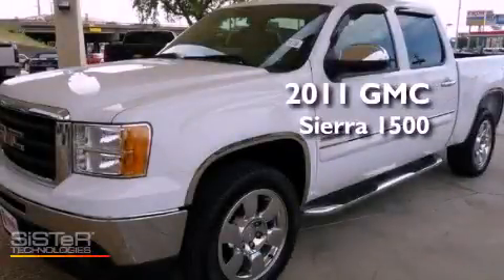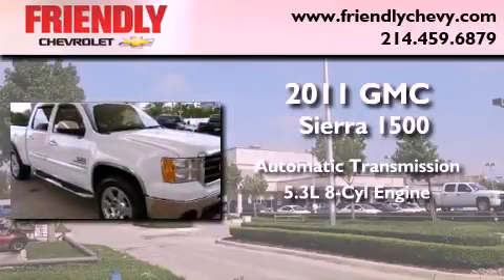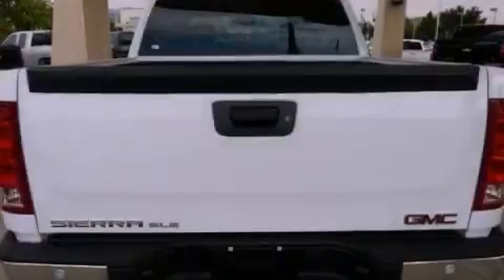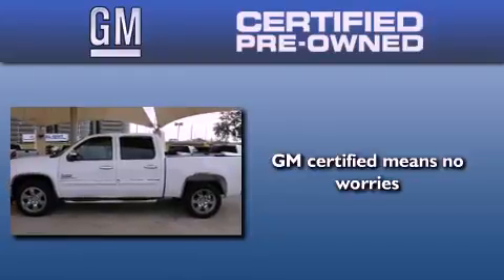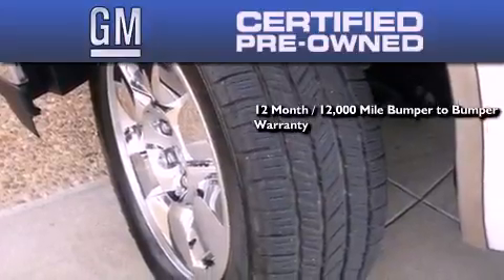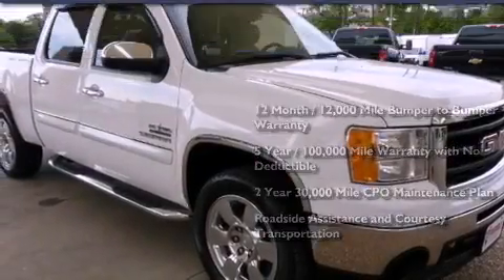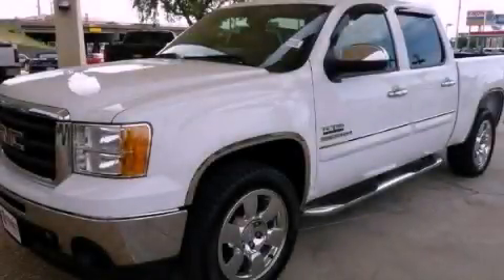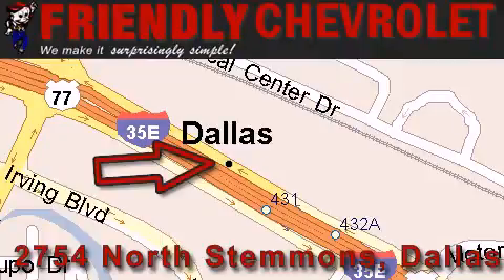Certified 2011 GMC Sierra 1500 Arlington TX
Year : 2011

 Make : GMC

 Model : Sierra 1500

 Engine : VORTEC 5.3L VARIABLE VALVE TIMING V8 SFI FLEXFUEL

 Trans . : Automatic

 Exterior : White

 Miles : 8,842

 Interior : Tan

 Friendly Chevrolet

 2754 North Stemmons

 2011 GMC Sierra 1500 Dallas TX